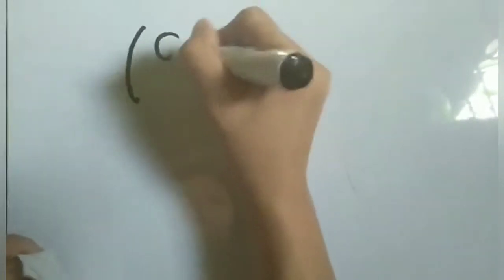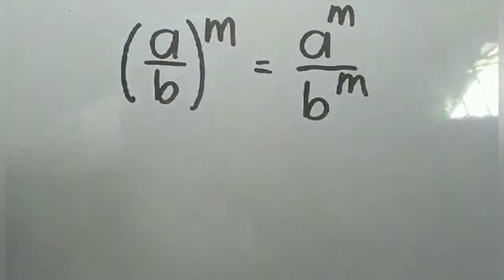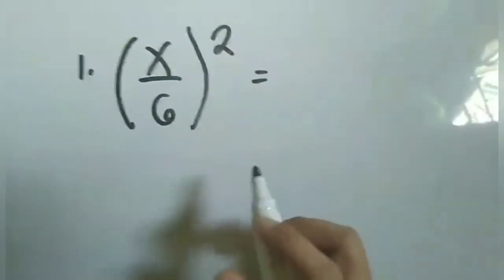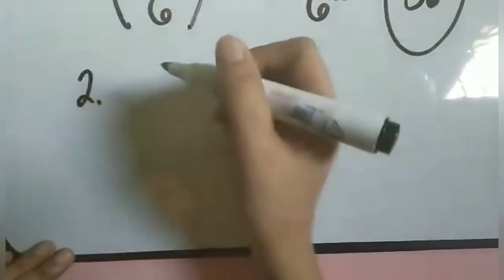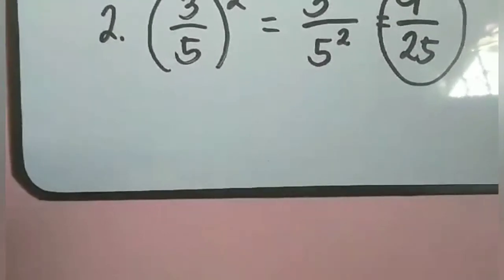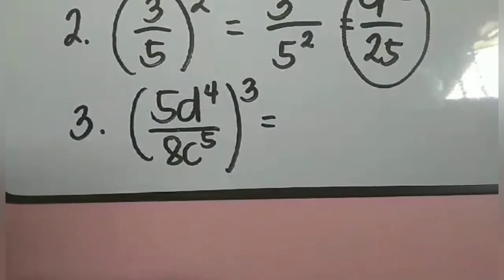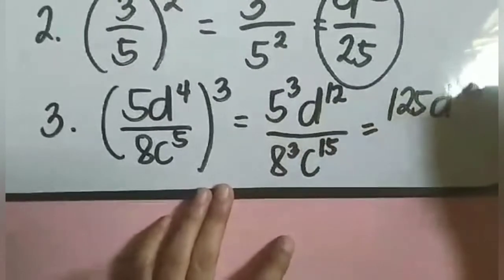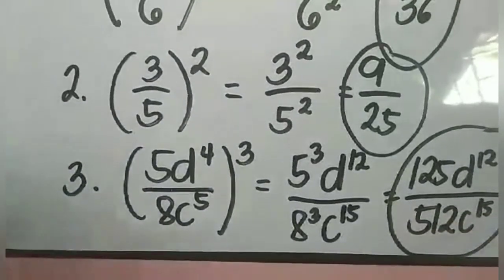Power of a Quotient || Law of Exponent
Power of a Quotient is another law of exponent nakalimutan qng isama sa una qng video about laws of exponent kaya gnawan q na lng ng sarili nyang video.😊😘
🌺Here is the link of the first part of my video lesson about laws of exponents